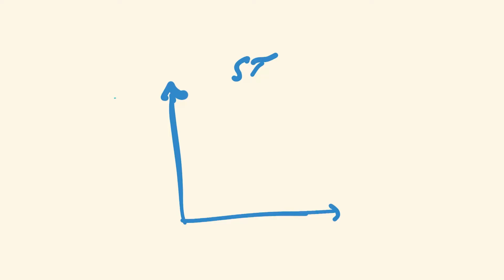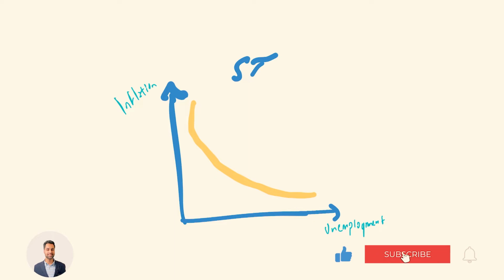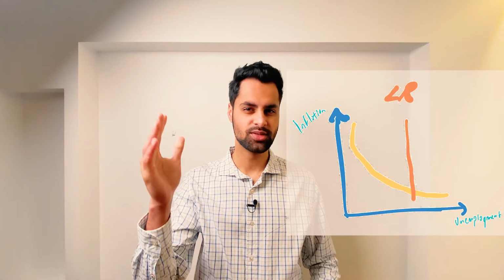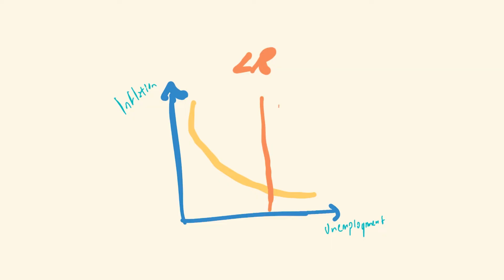Inflation and Unemployment: Frenemies?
With inflation soaring and the central bank raising interest rates, many are wondering about the relationship between unemployment and inflation. I explain the original Phillips curve and how it was debunked in the 70's. Finally, I explain what the new Phillips curve says.

Time stamps
0:00 | Intro
0:28 | Overview
1:02 | SR
1:45 | LR
2:11 | Application
2:40 | Audience